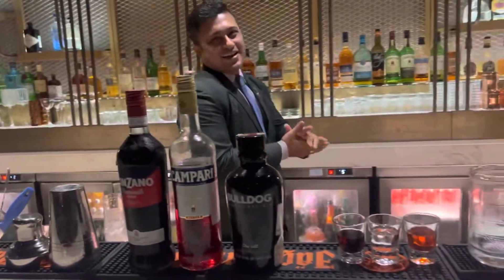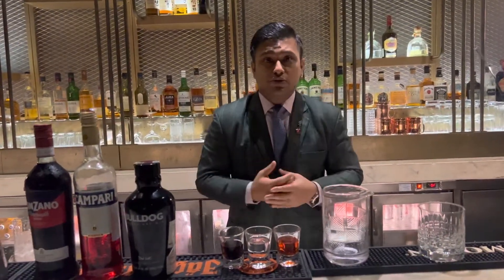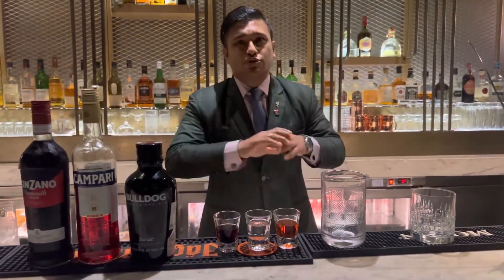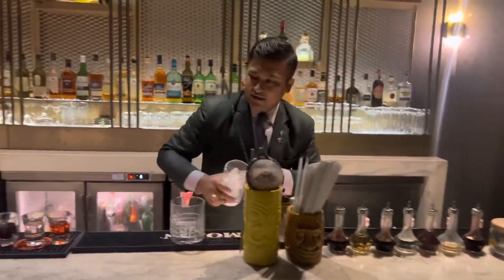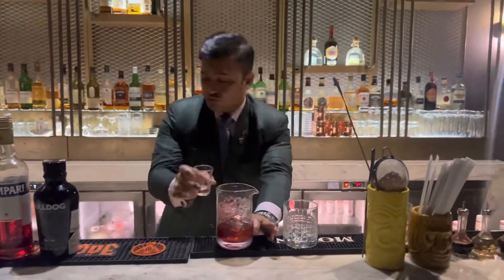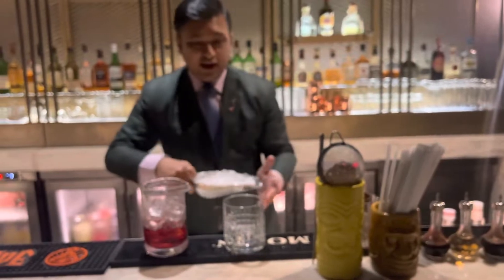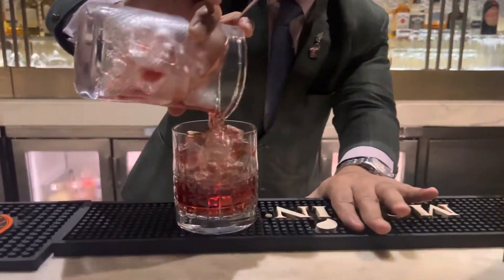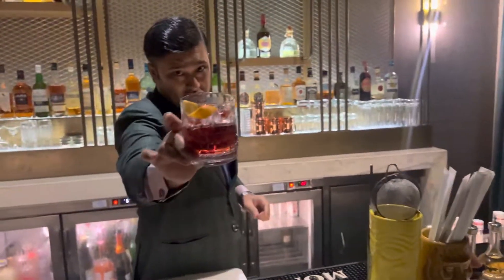Let’s say cheers to negroni classic knowledge cheers 🥂🥂